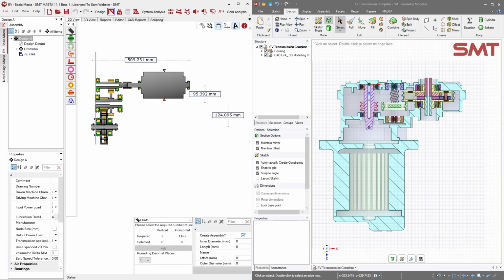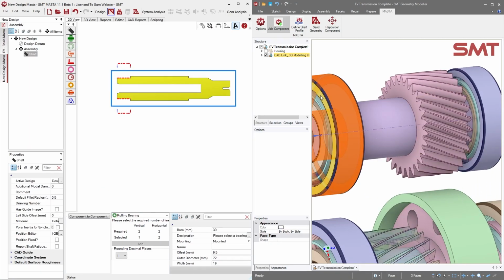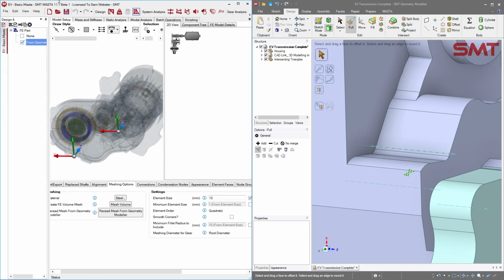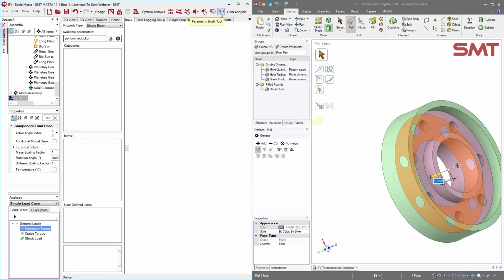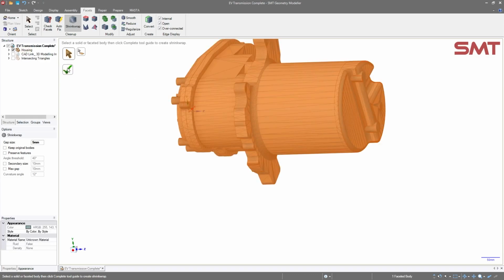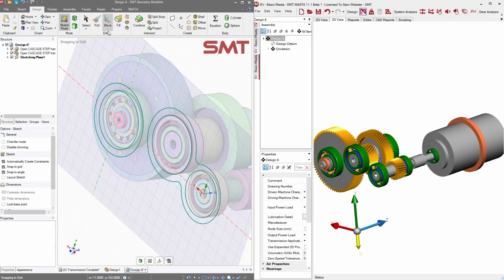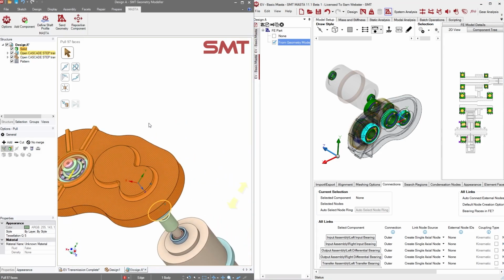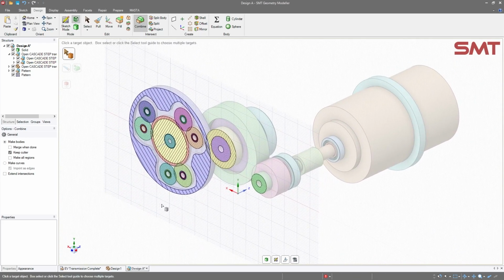MASTA Webinar: Geometry Modeller Overview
This webinar looks at Geometry Modeller, the latest software offering from SMT, available soon. Geometry modeller is a fully equipped CAD design tool, seamlessly integrating with MASTA to provide a complete transmission development experience.

This 1 hour webinar provides an overview of Geometry Modeller's main capabilities and will be followed by a more comprehensive and free to attend Geometry Modeller workshop a few weeks later.

In this webinar, we discuss:
- CAD modelling capabilities
- Geometry repair capabilities
- Geometry preparation capabilities
- Integration with MASTA